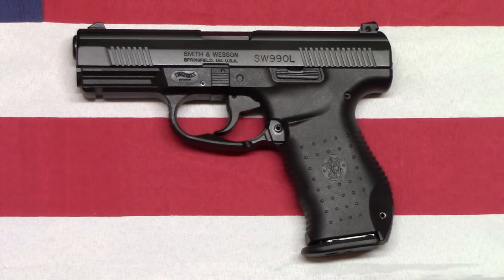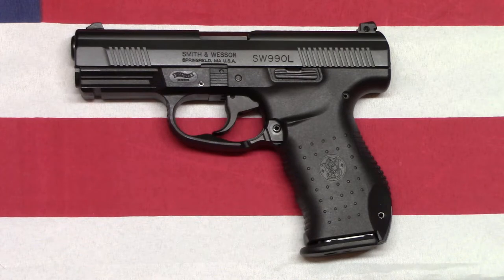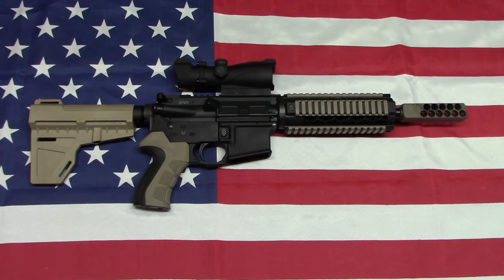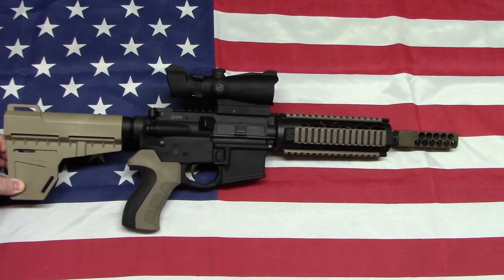6 Firearms I'm Glad to Own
I was tagged by BATJAC J.W. to show 6 firearms I'm  glad to own. This one was originally started by Gunnwild1. I'm tagging 454PAKR and Bobby Brown to put up their own vids.